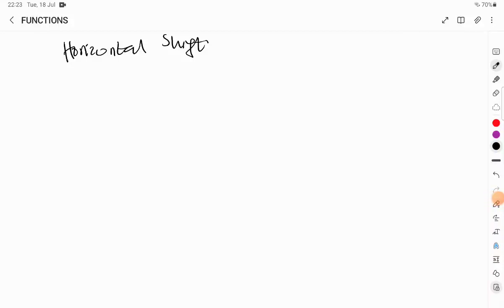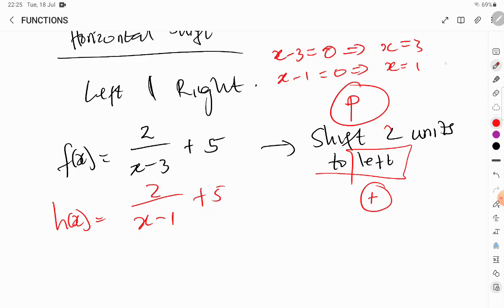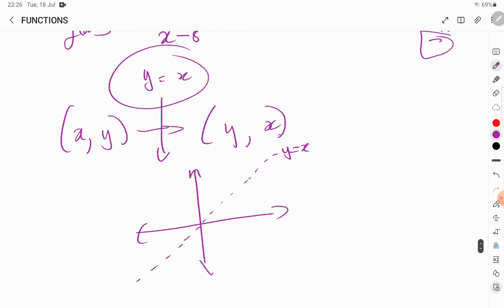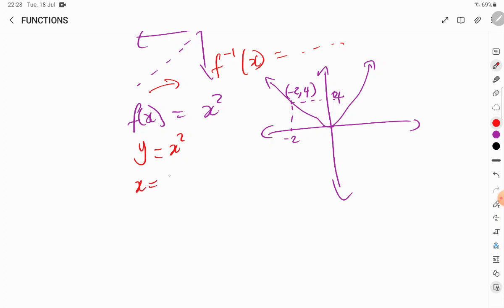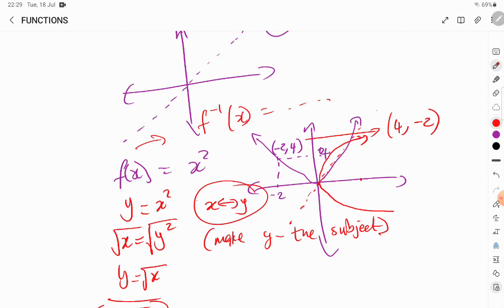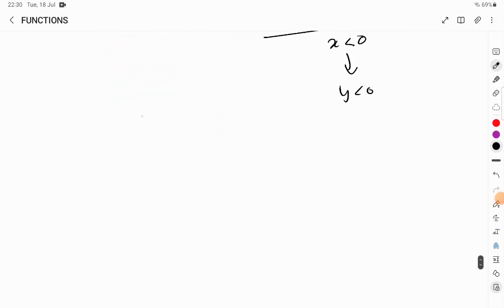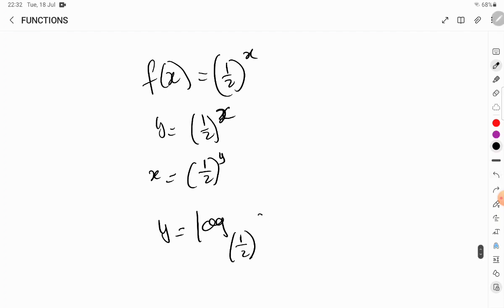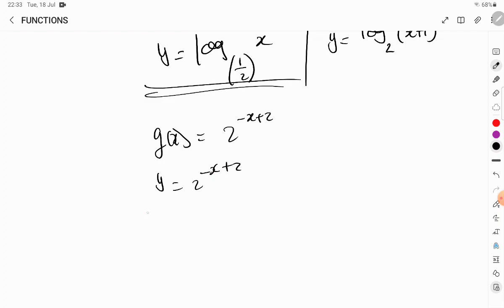Functions 4, Inverse Functions